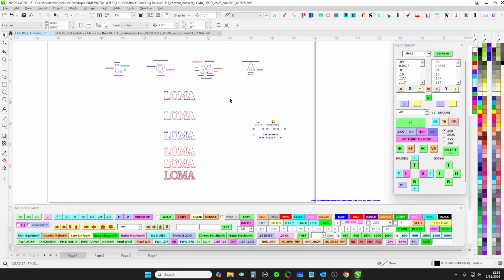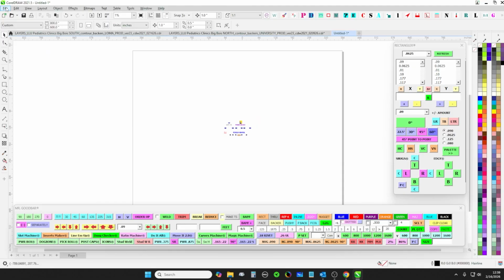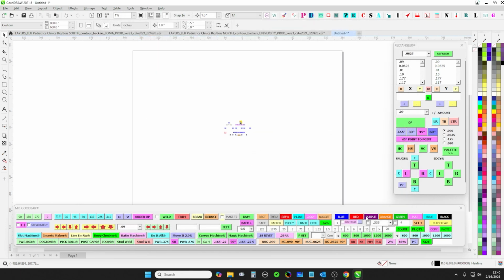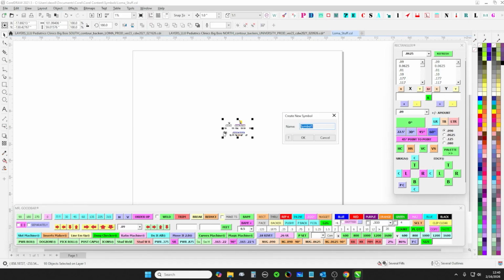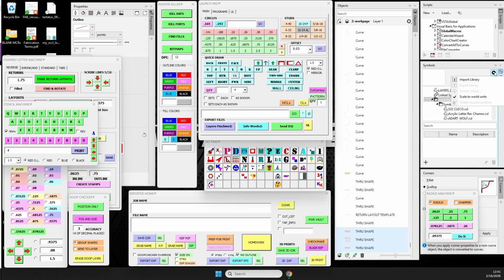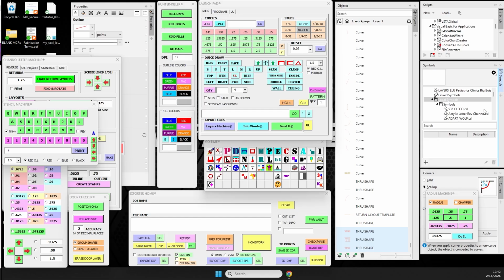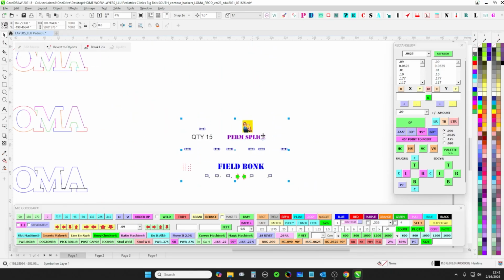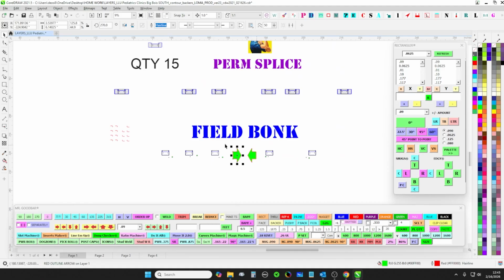Using Symbols in CorelDRAW to Save Time and Sanity - How To Make a Symbol Library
CorelDRAW signs vbamacros engineering ledlights How we gets down...

the power of Symbols...

Gettin' it how we livin'...